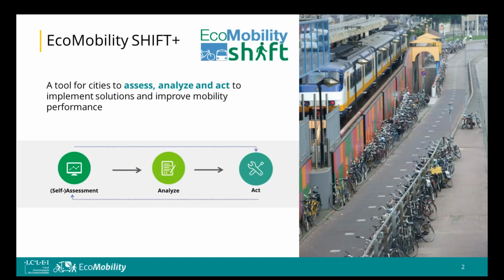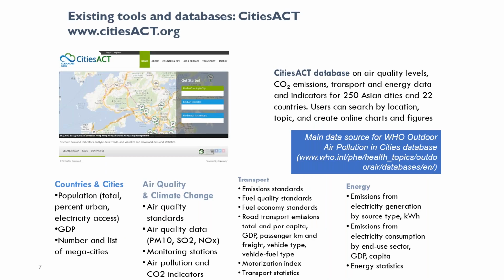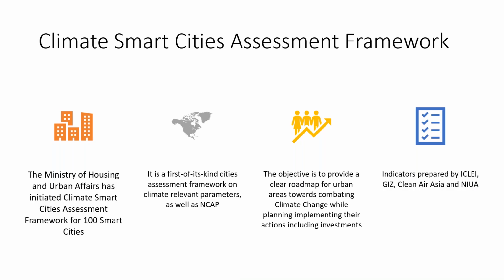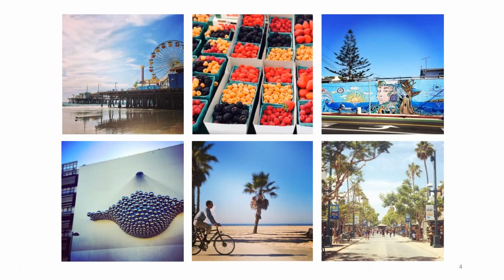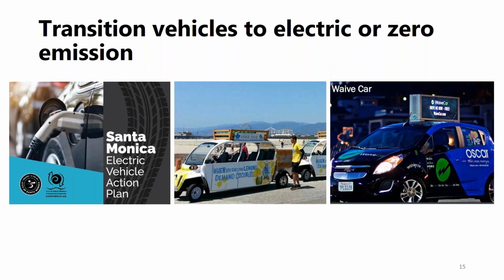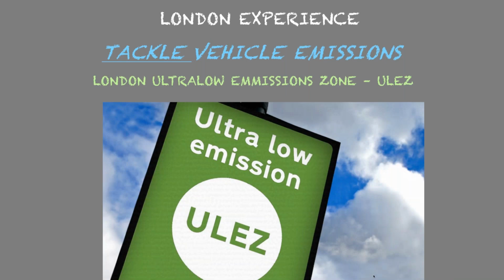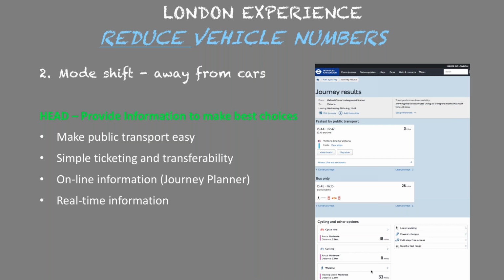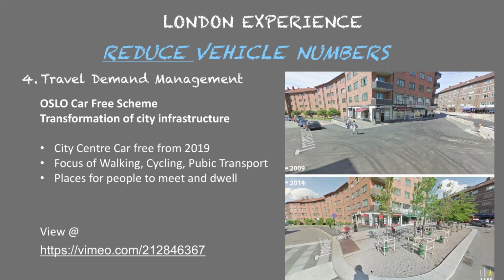CitiesSHIFT webinar #3: Improving urban air quality through ecomobility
In this webinar, 3 diverse speakers present on the international best practices around the prevention and mitigation of urban air pollution in the transport sector.

First, Prarthana Borah, India Director, Clean Air Asia India discusses existing tools for air quality management and examples of clean air action plans in Asian cities. Then Garrett Wong from the City of Santa Monica presents the city's sustainable mobility strategies. Lastly, Camilla Ween, Director of Goldstein Ween Architects, looks into London's experience in tackling vehicle emissions and reducing vehicle trips.